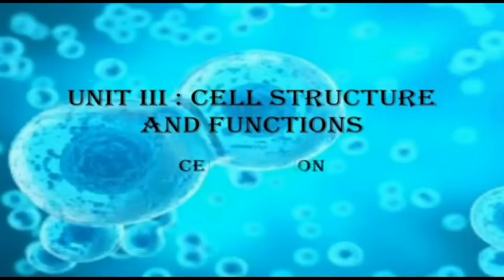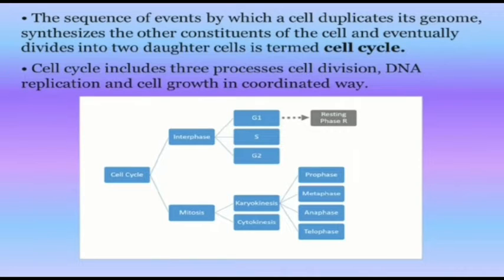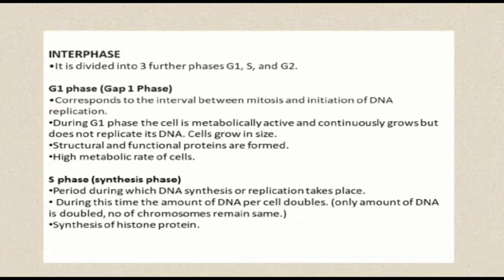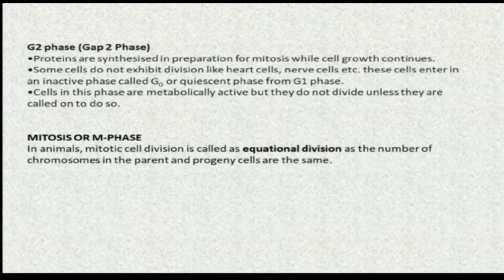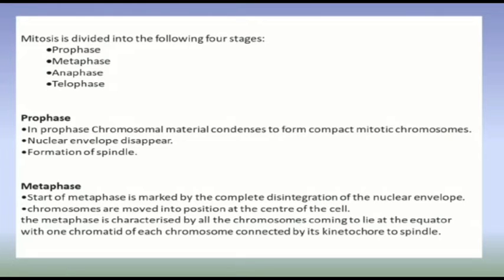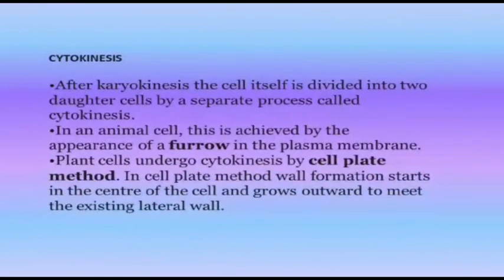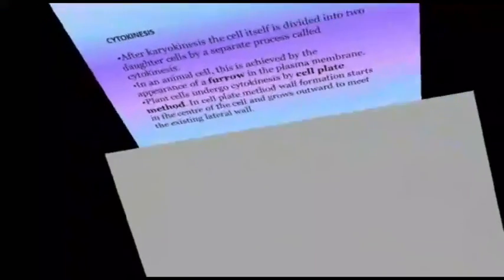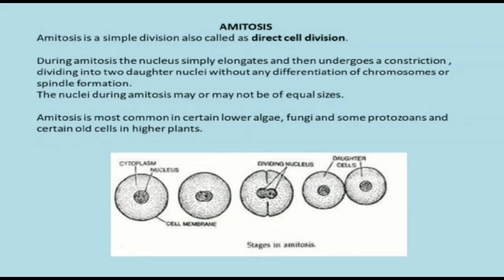Cell Division & Cell Cycle For Class X,ICSE & WB by Sudipta Das Bakshi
The cell cycle is the process by which a cell replicates its genetic material and synthesized the other elements of the cell and at the end divided into two daughter cells is known as Cell cycle.
Cell division is the process by which a parent cell divides and gives rise to two or more daughter cells. It is a means of reproduction for single-cell organisms. In multicellular organisms, cell division contributes to growth, development, repair, and the generation of reproductive cells (sperms and eggs). Cell division is a tightly regulated process, and aberrant cell division can cause diseases, notably cancer.